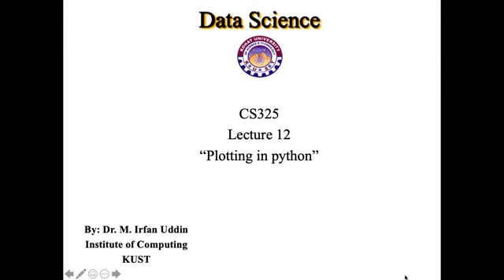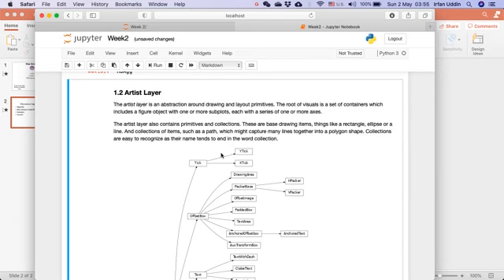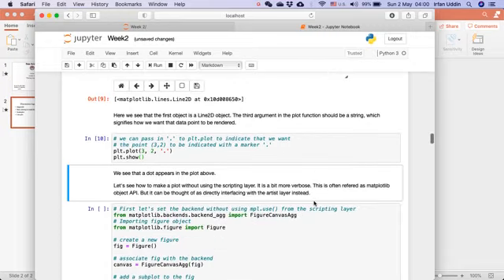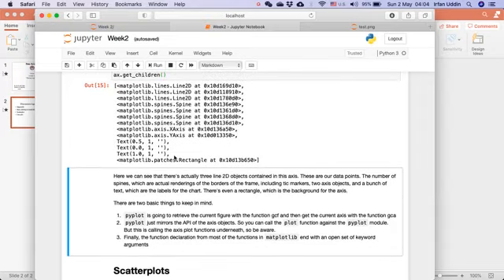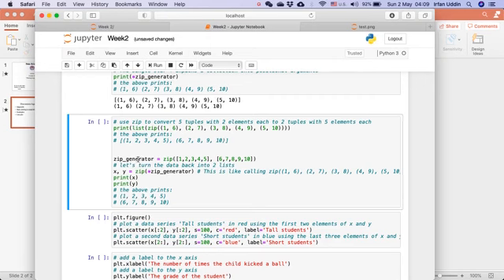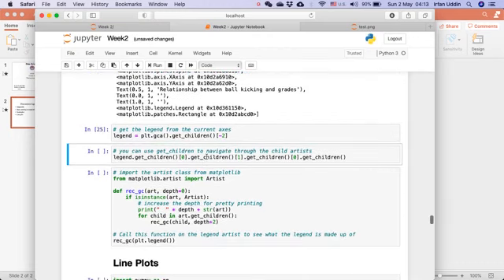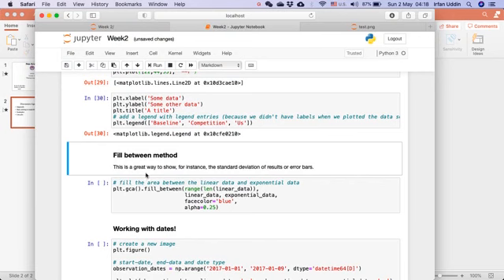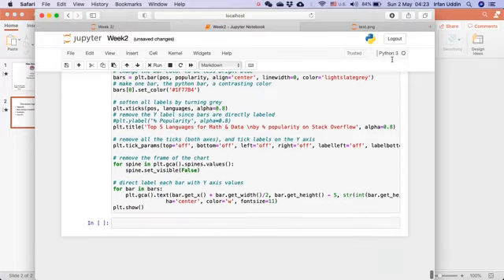DS Lecture 12